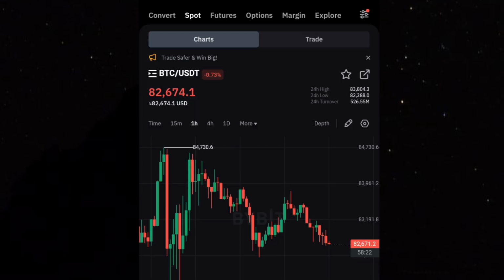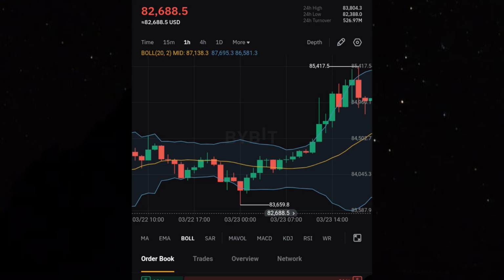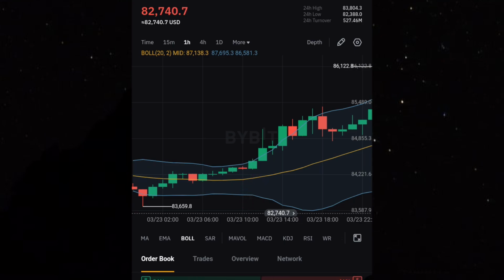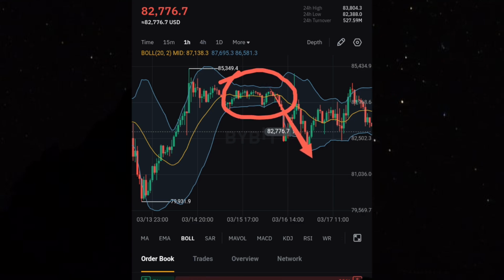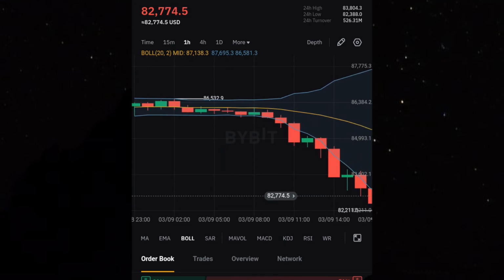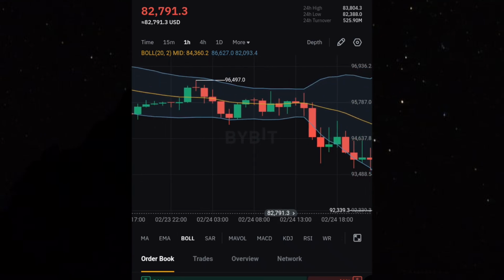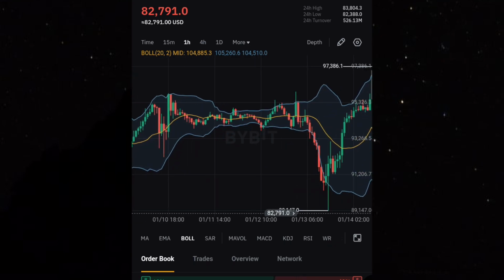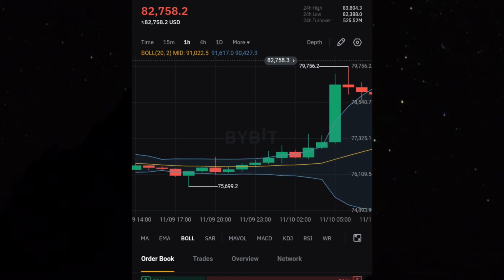Trading With Phone Was Hard Until I Found This Secret Strategy (Bollinger Bands On Bybit)